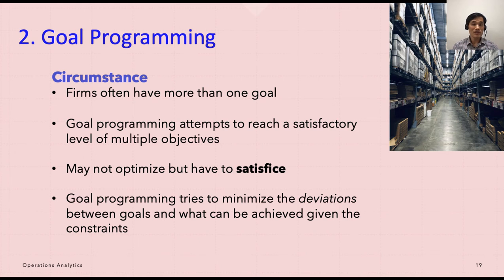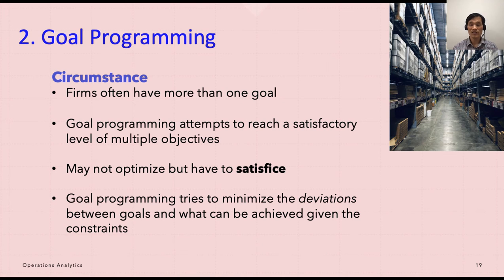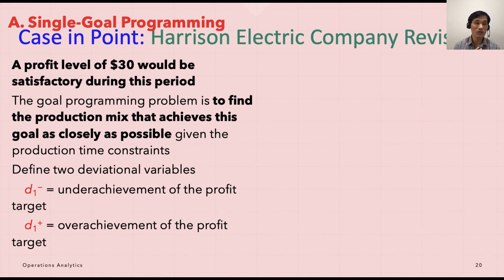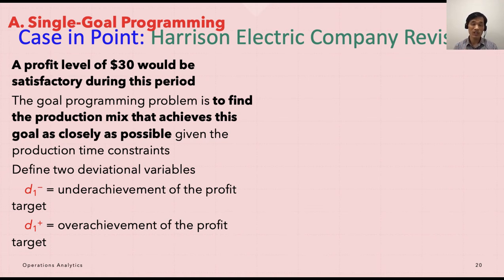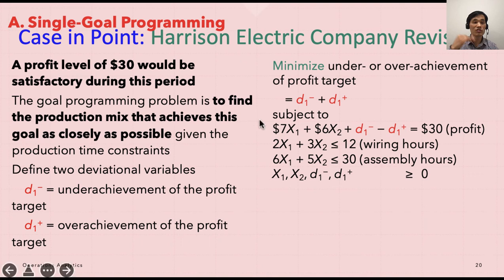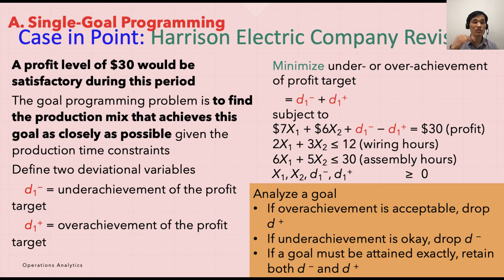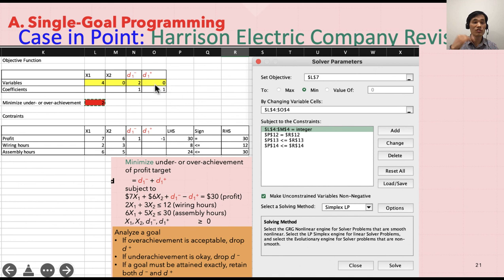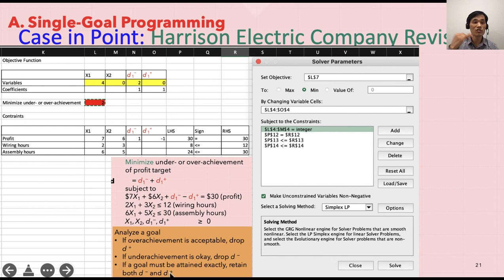Lecture 05 10 Single Goal Programming